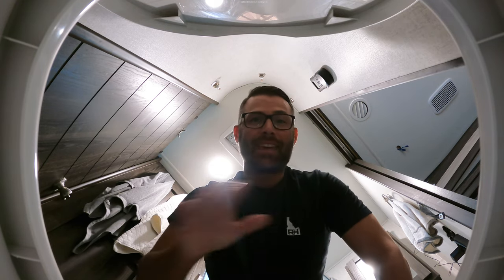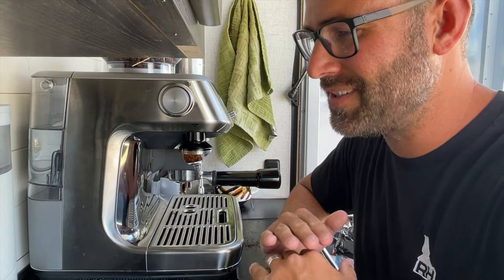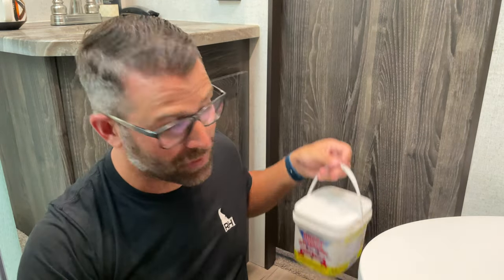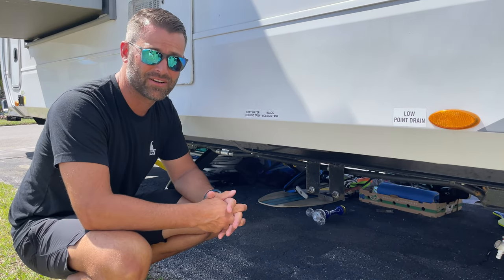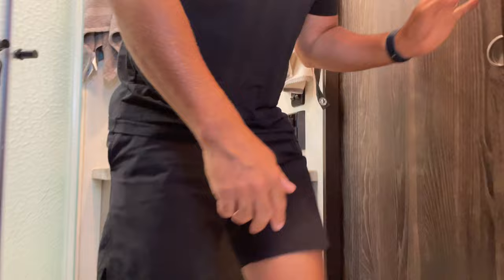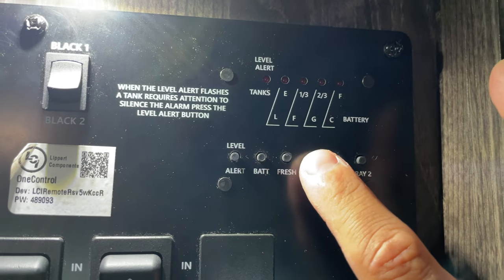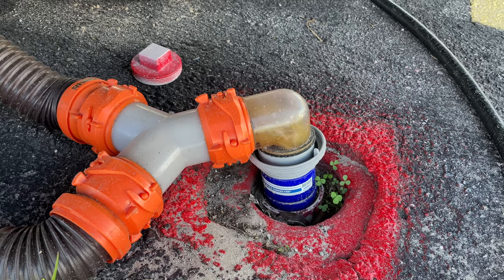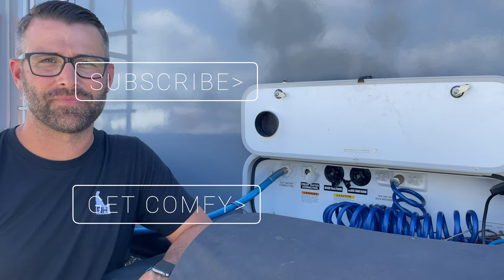RV Black Tank 101 Best Practices / Best RV Black Tank Treatment / RV Tips & Tricks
Brandon deviates from our normal vlog videos to talk about the poop shooter. There is so much disunity these days that we all need to reunify our minds and hearts around the one profoundly central idea: we all poop...and we all stink! The rvblackwatertank can be intimidating to the new RVer. Heck, it even took us 3 RV's and some time on the road to get things regular and slipping through with a nice consistency each time. It's all about the right rvblacktank treatment and few best practices to keep things sliding through. So leave your pride (and table manners) aside and jump on the porcelain (or plastic) RV throne with us and lets see if we can wiggle things loose for ya.

Hey! We're the Morses. A way too average family of six who decided to do something we never thought we would. We traded "normal life" for an RV and life on the road for a while. We'd love for you to come along with us and maybe, just maybe, we can learn together and inspire each other to try something a bit different. Whatever that different may be for you.

Try something different...we dare you,
Brandon, Amber, Jadyn, Hudson, Brittan, & little Koen

Happy Camper Organic RV Holding Tank Treatment
Clear Poop Thingy for Sickos like me

It doesn't cost you any extra but it will put a smile on your face knowing that we scratched your butt (or is it back?) and you scratched ours. We will NEVER recommend something we don't use and trust ourselves. Promise.

DJI Osmo Mobile 3 Gimbal (used with iPhone 12 Pro)
GoPro Hero 9
GoPro Hero 8
GoPro Chesty Mount
DJI Mavic Air 2 Fly More Combo
What I keep ALL of it in